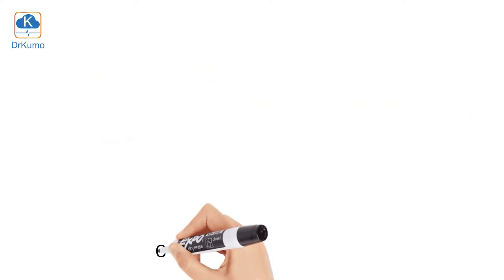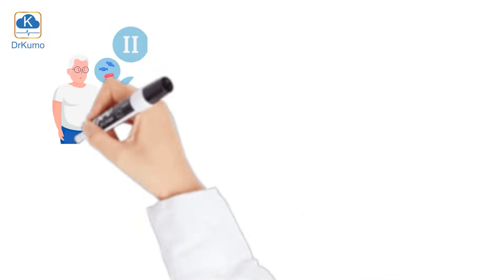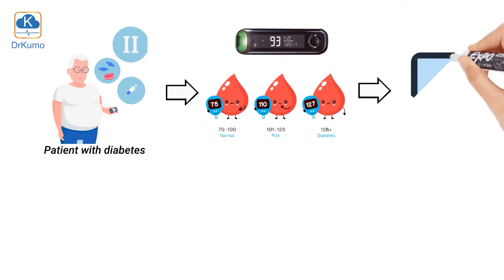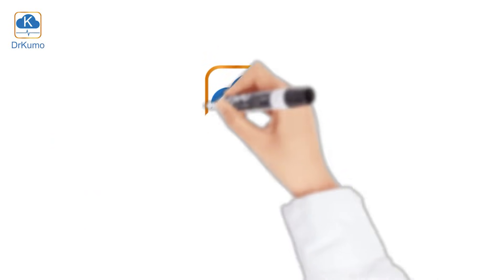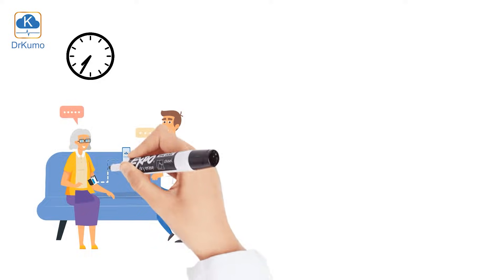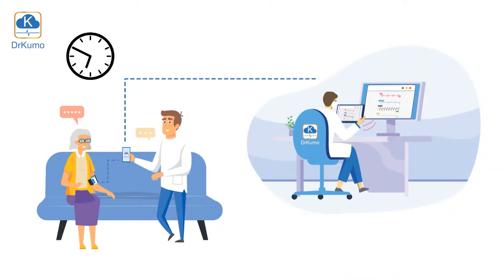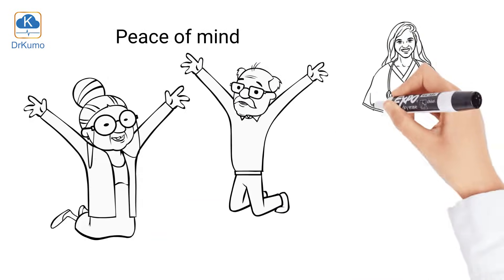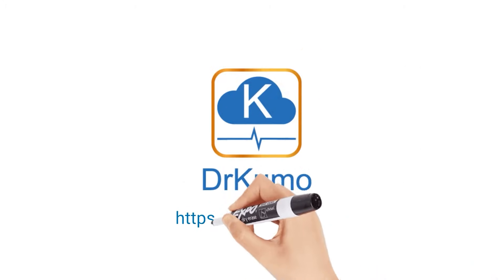DrKumo: Continuous real-time RPM solution for patients with acute, post-op, and chronic care.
The importance of continuous real-time RPM for patients with acute, post-op/transitional, and chronic care. DrKumo provides live data streaming for continuous and timely collection and analysis of patient health information.

For patients with chronic and acute diseases, continuous monitoring of health condition and regular checkups are vital. However, once a patient leaves the clinic or hospital, it becomes hard for doctors to provide preventive care and mitigate the risks of health deterioration.

Patients can measure and send vital measurements like blood pressure, SPO2 levels, blood glucose, heart rate, weight and many others to a doctor in real-time, wherever they are in the world. This allows doctors to respond and develop a treatment plan in a timely manner.
DrKumo Remote Patient Monitoring solution reduces in-person visits, boost provider’s efficiency and revenues, patient convenience and overall health outcomes.
To know more about the benefits of our technology, visit drkumo.com.

Chapters:
00:00 Intro
00:06 Access to Data Beyond Clinical Environment
00:30 Continuous Real-time RPM
01:13 DrKumo Real-time Remote Patient Monitoring Technology
01:36 Benefits
02:01 Outro